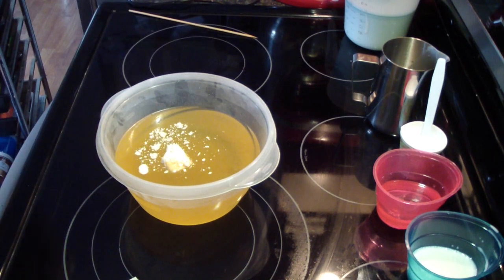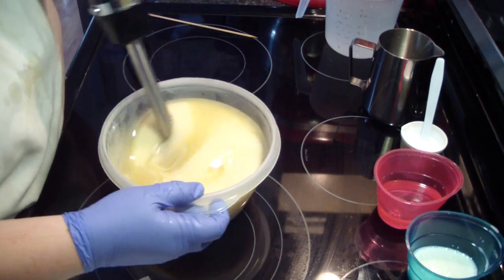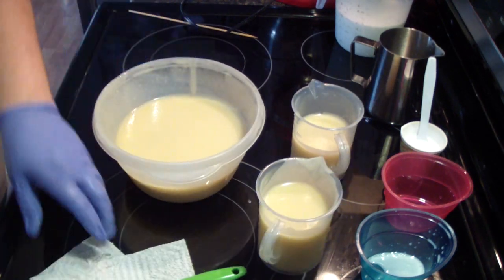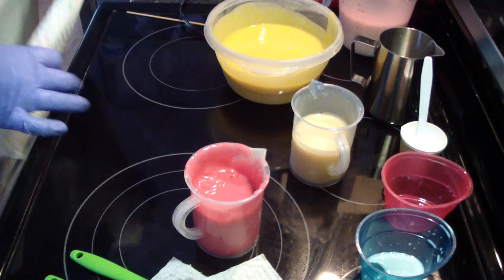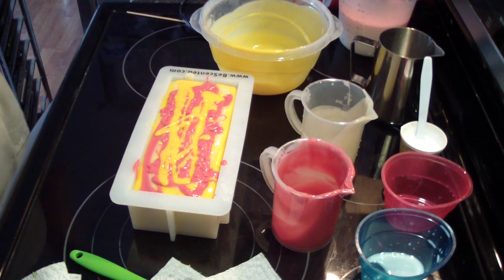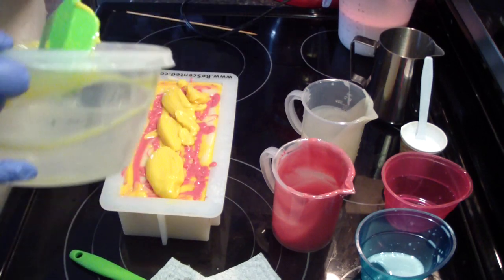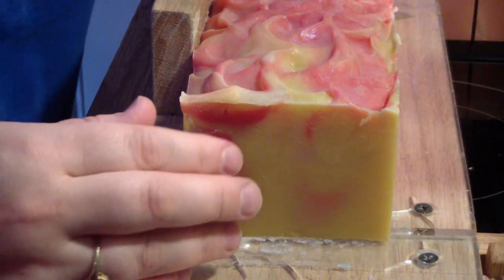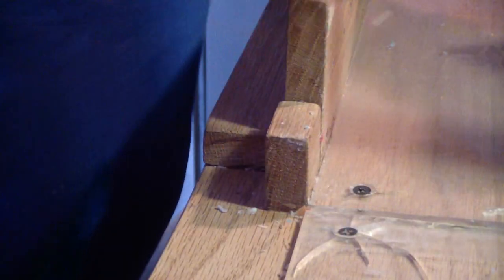Testing Viva La Juicy Fragrance Oil in Soap